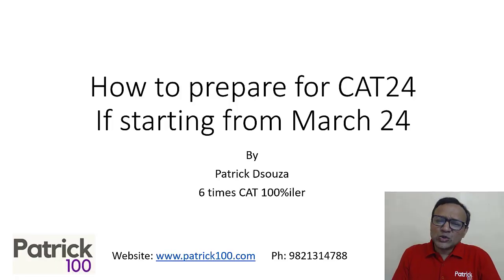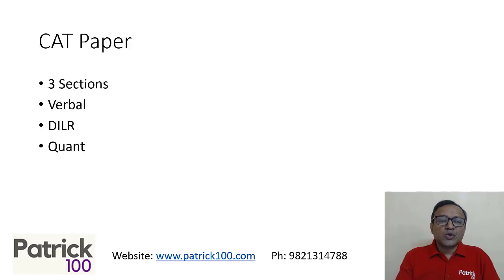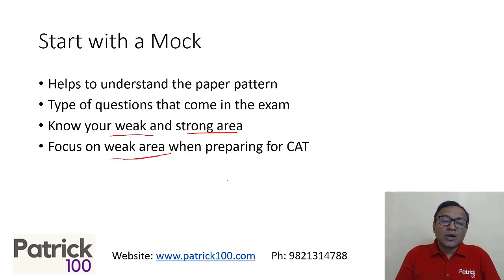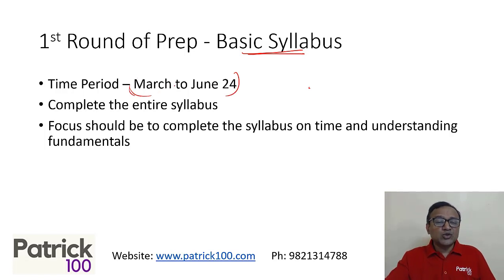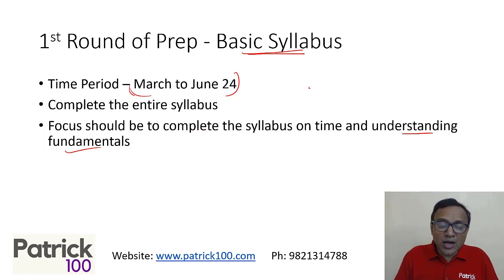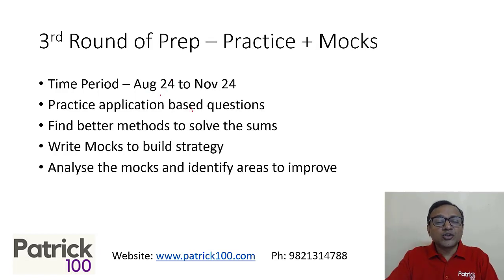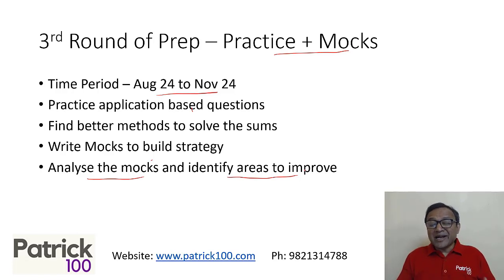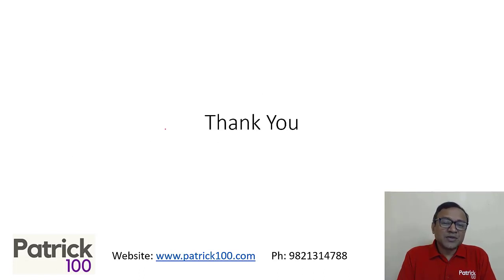How to prepare for CAT 2024 starting from March | CAT 2024 Plan | Patrick Dsouza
• CAT
• CET

Test Series
• CAT
• CET
• IIFT
• XAT
• NMAT
• SNAP
• CMAT
• TISS

• CAT
• CET
• XAT
• IIFT
• NMAT
• SNAP
• CMAT